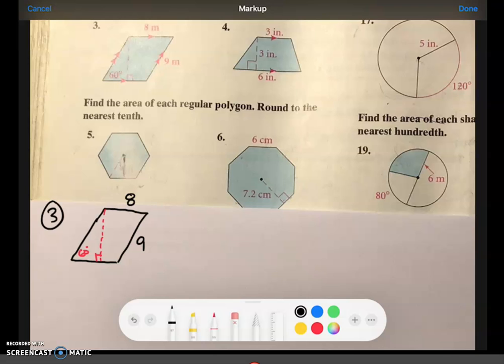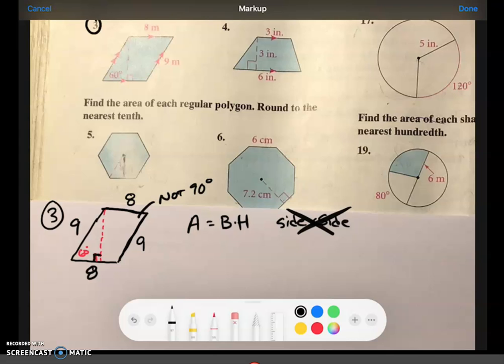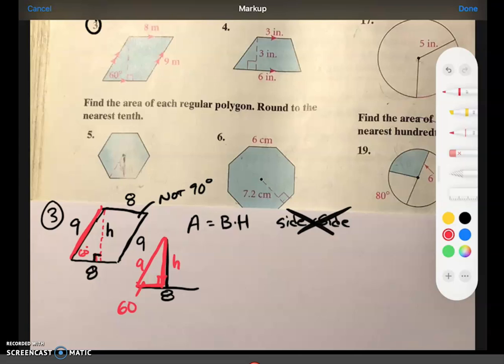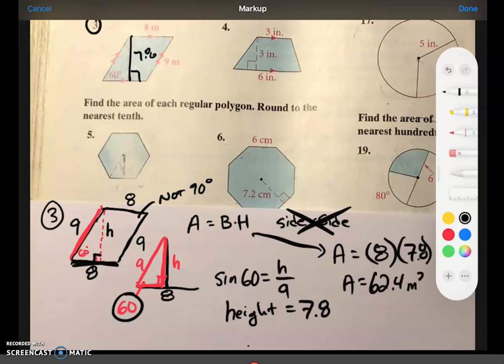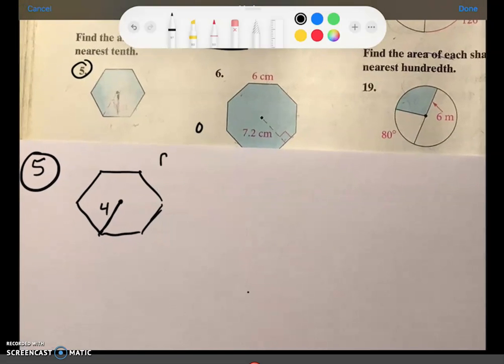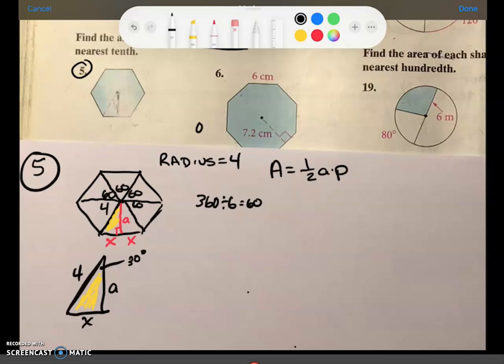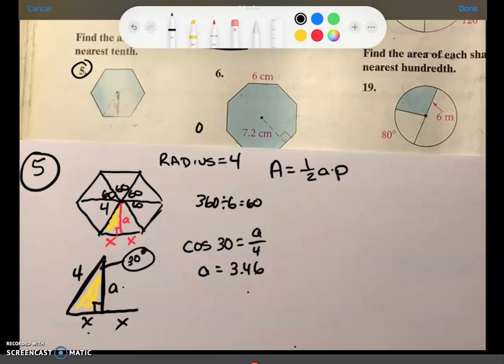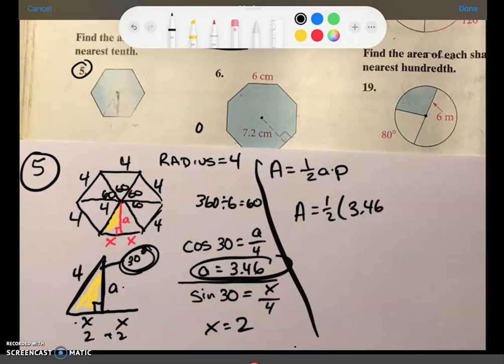How to do Pg 592 #3 and #5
How to do Pg 592 Problem #3 at 0:00 , Problem #5 at 2:02